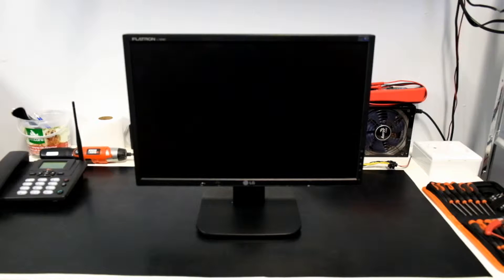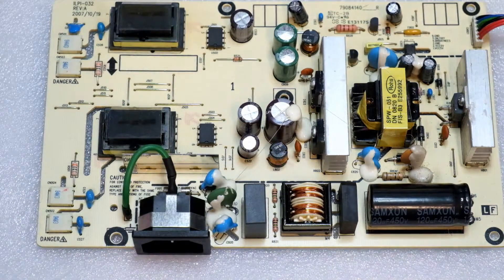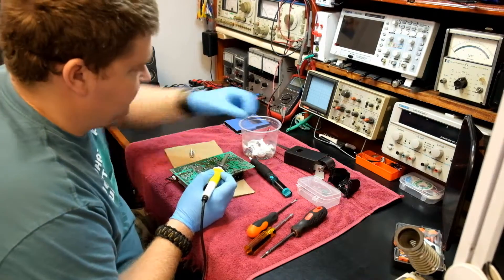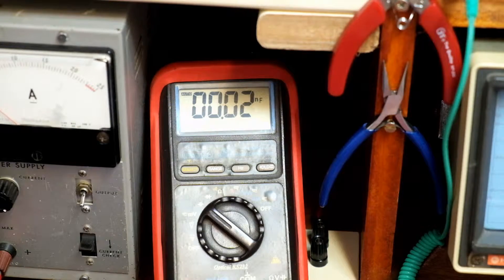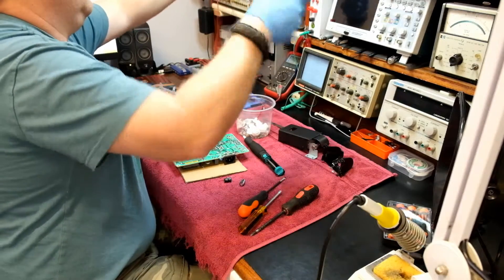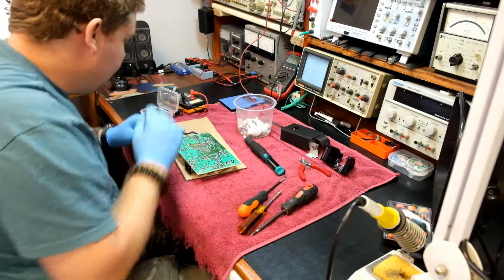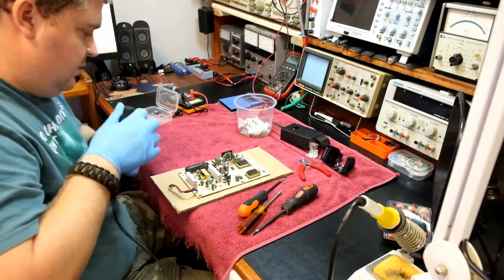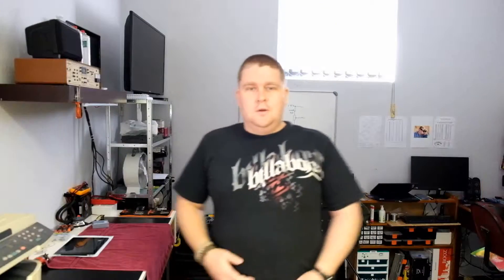Episode 44 LG Monitor Repair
Basic re-cap of an lcd monitor with bad PSU smoothing caps. Common issue with electronics as Electrolytic caps used in manufacturing where only specced to last 2 to 3 years at most. ALso judging from the caps used they where only specced for around 2 years in this device. Bad design LG.